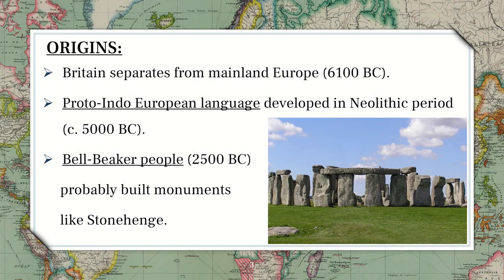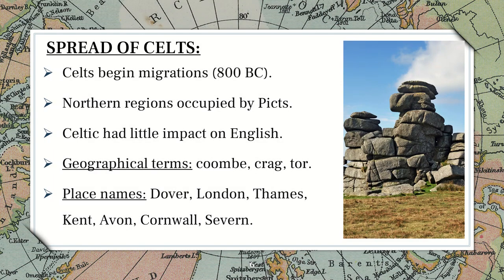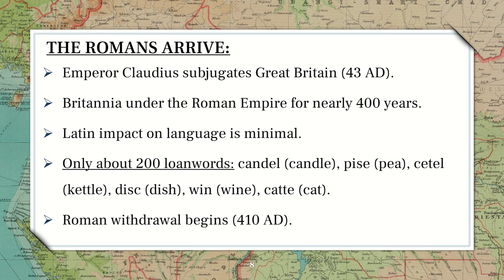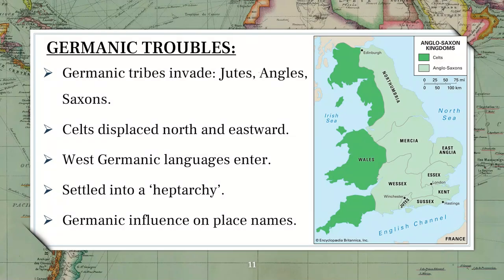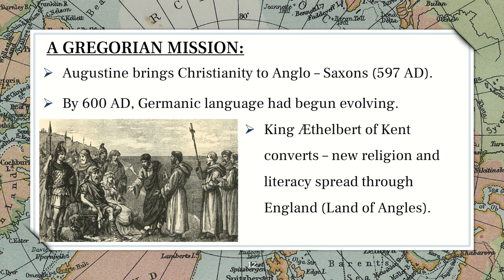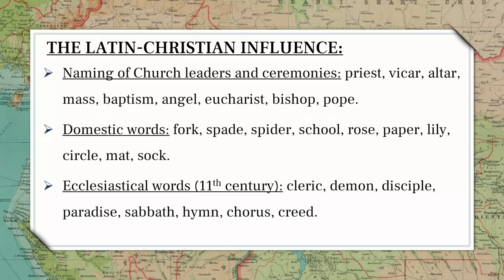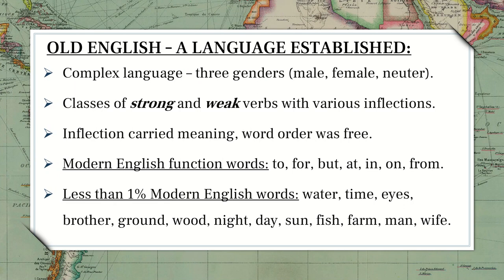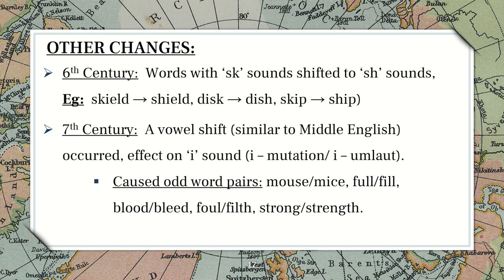History of English Language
Presented by- Hafsa Suhaib